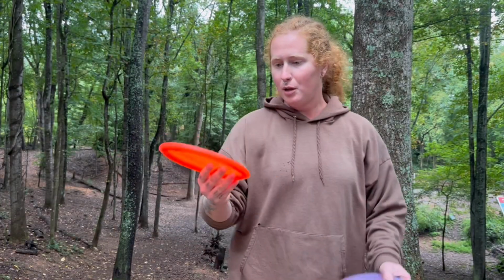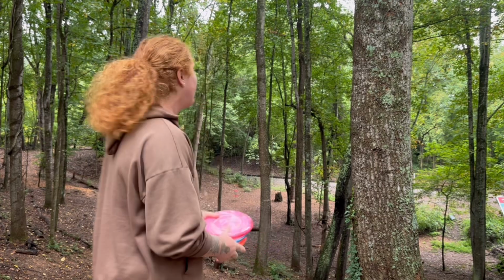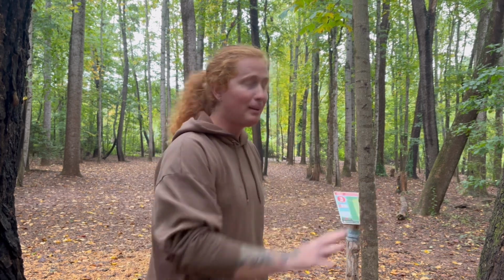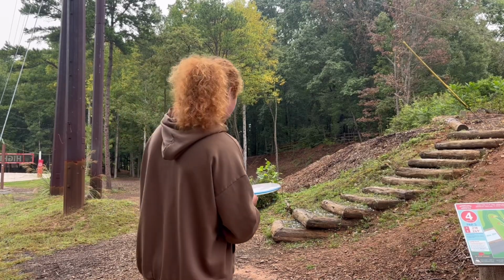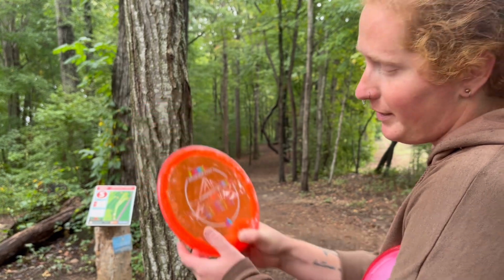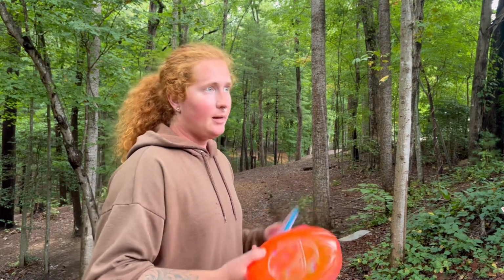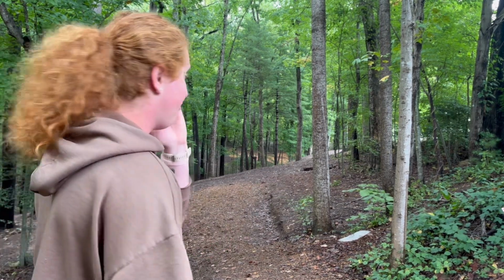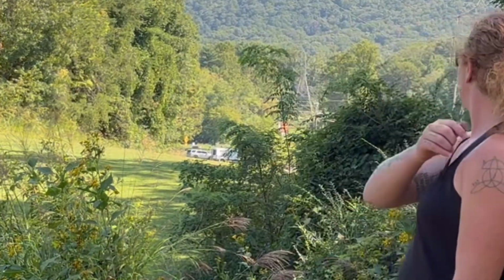Formwork Friday: Forehand Power Grip